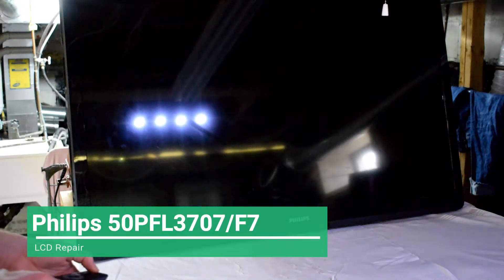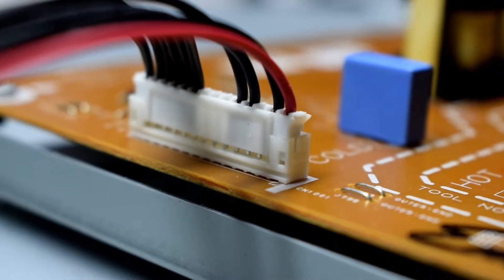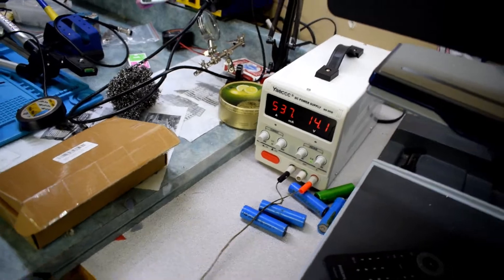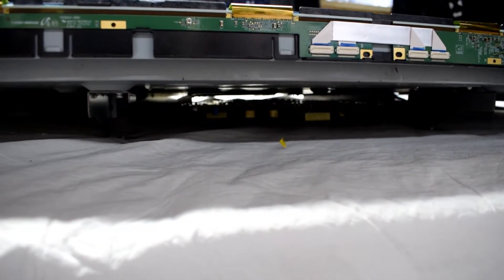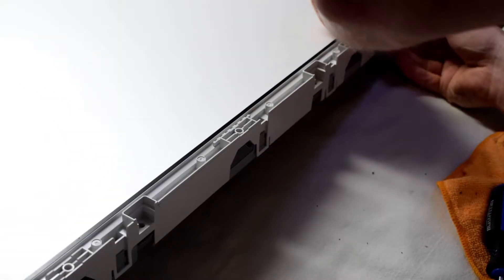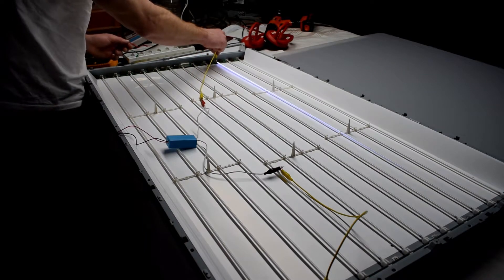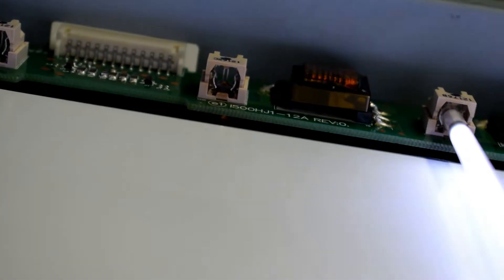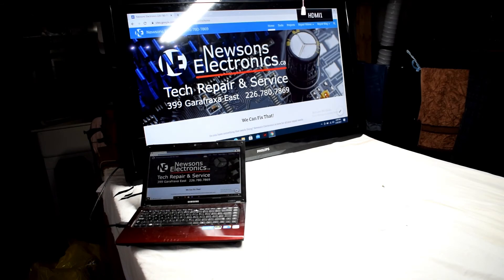Philips LCD TV repair (50PFL3707/F7) 1000Volts!!!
This is a repair of a Philips LCD TV model number 50PFL3707/F7, these types of TV's use mercury tubes that take a lot of voltage. This is one reason these TV's take a lot more power then LED TV's.

Tools for this repair
-CCFL tester

Newson's Electronics